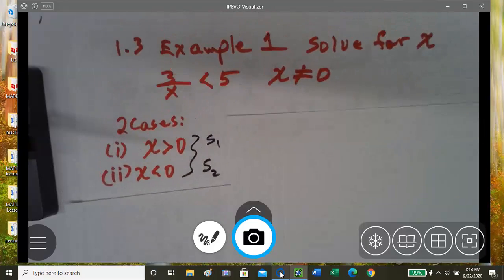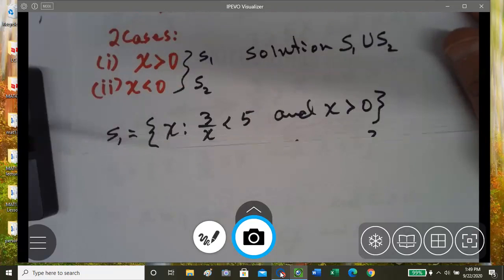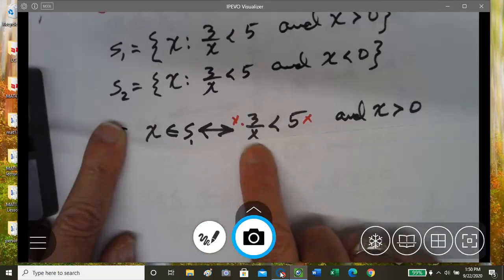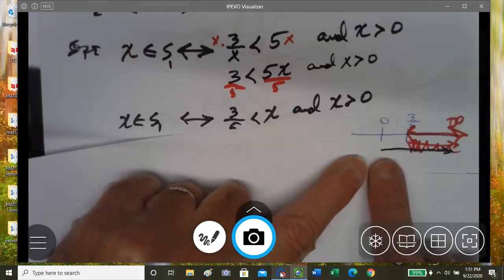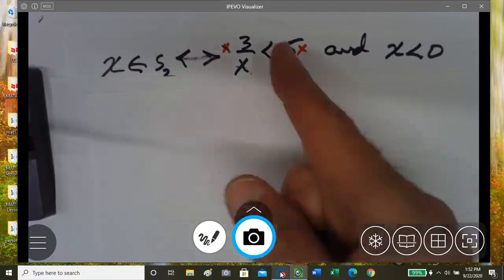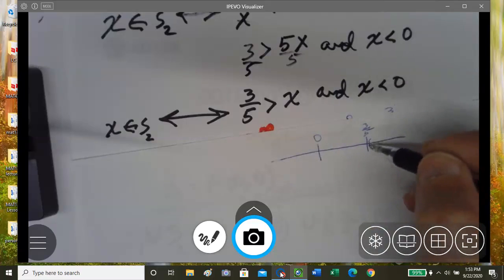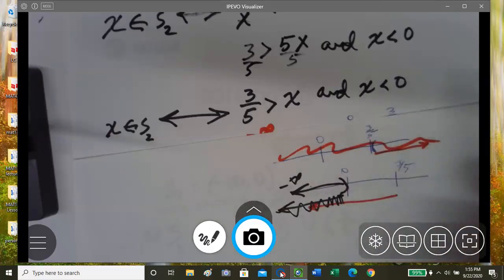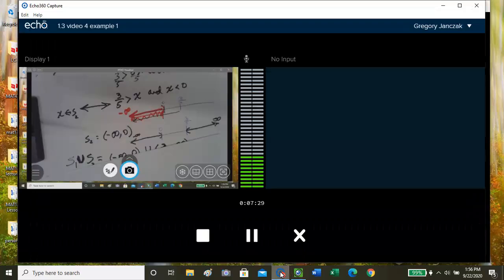1.3 video 4 example 1